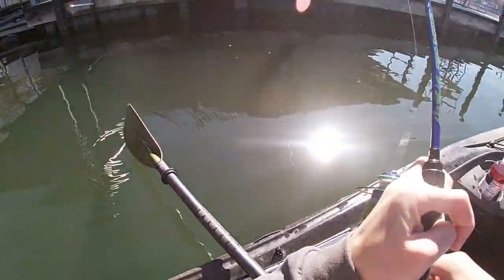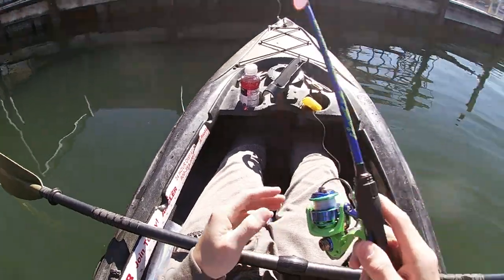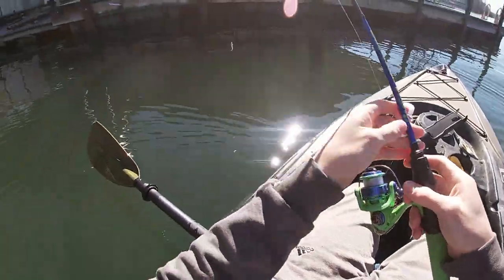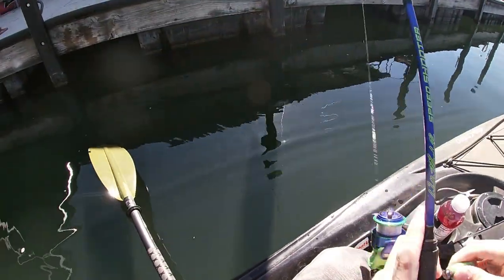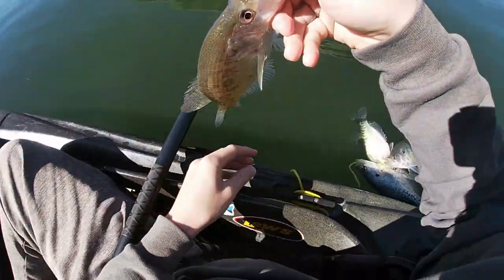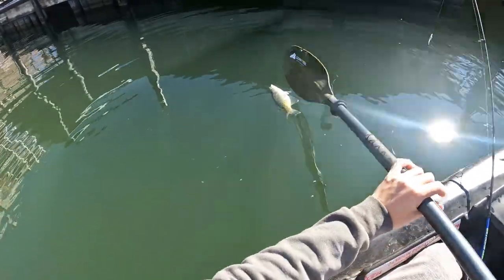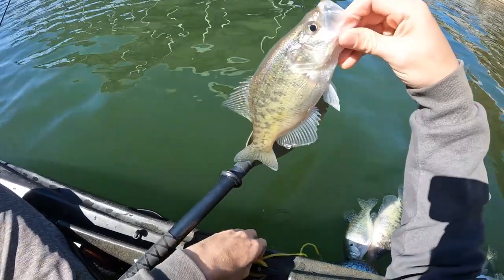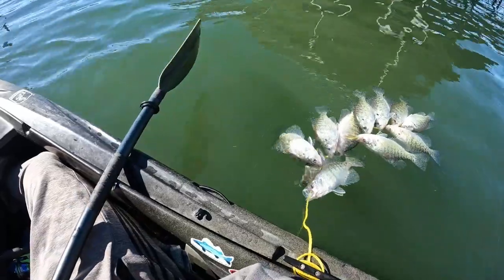WINTER CRAPPIE FISHING | DOCK SHOOTING | Lake of the Ozarks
In this episode of In Depth Angling we fish for crappie by kayak on Lake of the Ozarks , located in Missouri. Fishing the late winter crappie patterns on the lake as fish suspend near cover on old creek channels. We break down the pattern and techniques used in this video to help you pattern and catch more and bigger crappie. Crappie stage up outside and over the top of creek channel  locations near deep water access and nicer winter days bring the crappie up in the water column to feed on shad. I catch 11 crappie over 10 inches long in this video on a silver and white crappie jig.